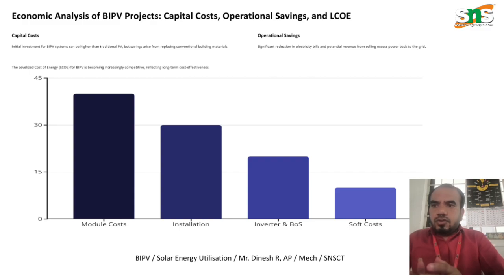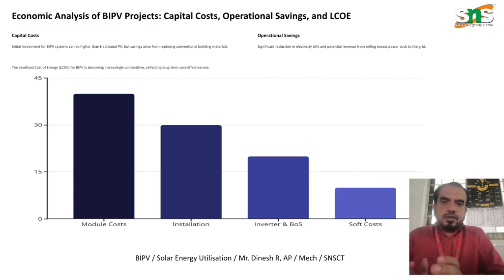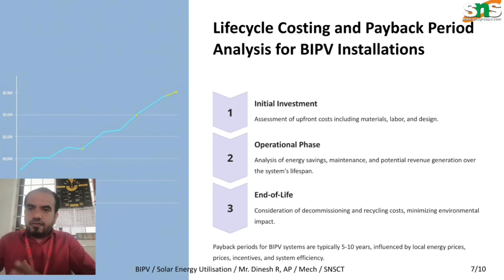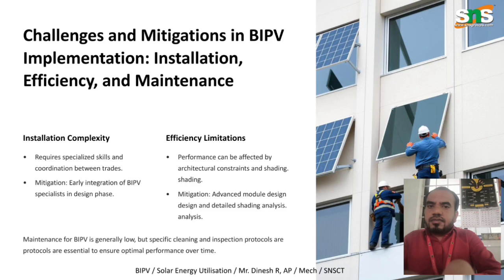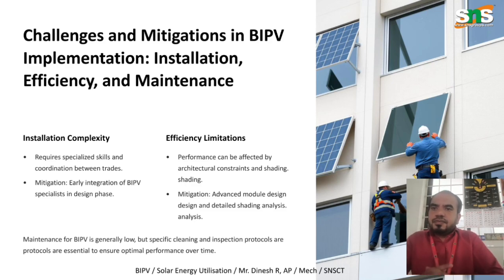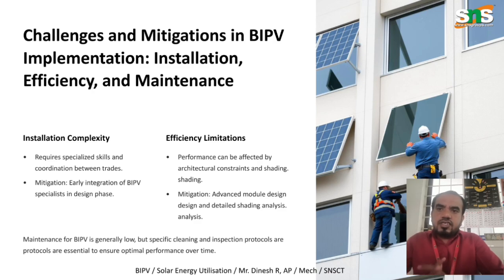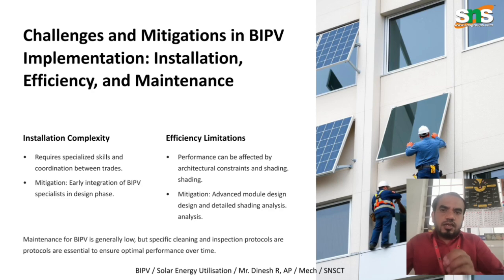BIPV - 3 | Solar Energy Utilisation | SNS Institutions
BIPV - 3 : "BIPV" stands for Building-integrated photovoltaics, which are solar energy generating materials that are used to replace conventional building materials in parts of the building envelope, such as roofs, skylights, or facades.

Key aspects:
Dual Function: BIPV products serve a dual purpose: they function as an integral part of the building's architecture (like roof tiles or windows) while simultaneously generating electricity.

Aesthetics and Integration: They are designed for seamless integration, offering an aesthetically pleasing solution for on-site renewable energy generation that can complement the building's design, which is often preferred by architects.

Cost-Effectiveness: Although initial costs can be high, BIPV is considered cost-effective over time because it saves on conventional building material expenses and reduces long-term energy costs.

Versatile Applications: BIPV can be incorporated into various parts of a building, including facades, roof tiles, windows, canopies, and curtain walls.

Sustainability: By turning buildings into power-generating assets, BIPV helps reduce the structure's reliance on external power sources and contributes to green building certifications like LEED and BREEAM, supporting a move towards net-zero energy buildings.

Durability and Safety: These materials are built to withstand extreme weather conditions and undergo rigorous testing to ensure safety standards regarding fire and electric shock.